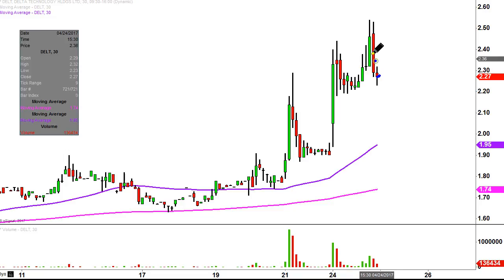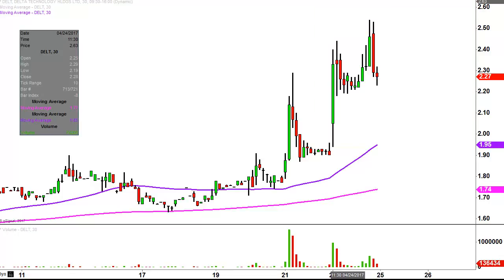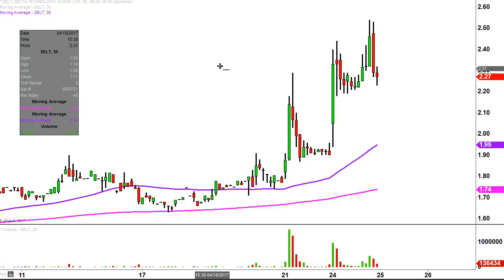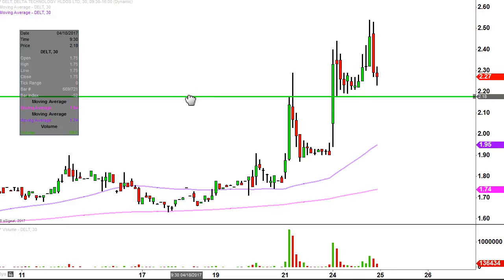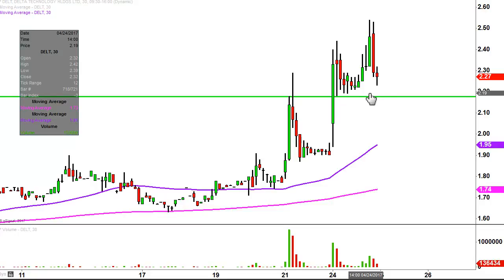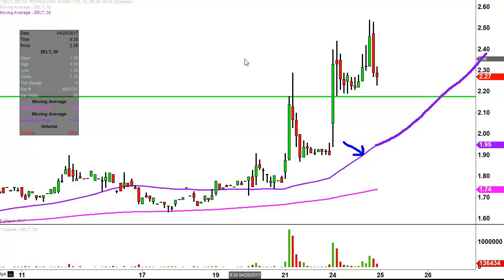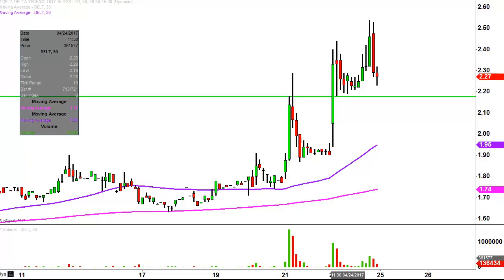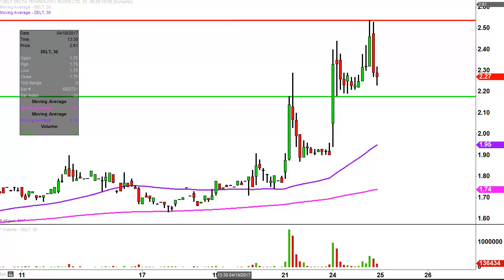DELTA TECHNOLOGY HOLDINGS LTD - DELT Stock Chart Technical Analysis for 04-24-17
Learn how to read stock charts and identify technical patterns as ClayTrader does a quick stock chart review on DELTA TECHNOLOGY HOLDINGS LTD (DELT).